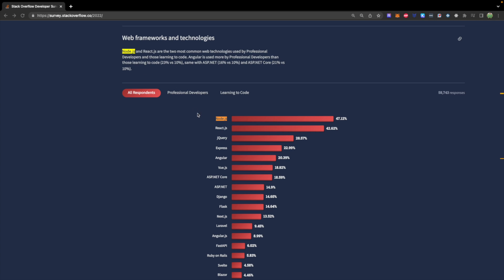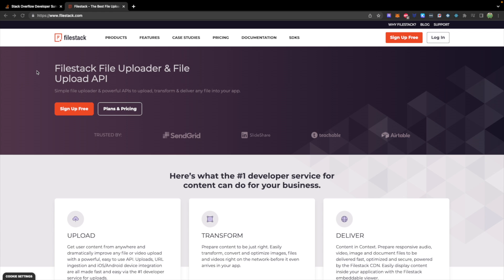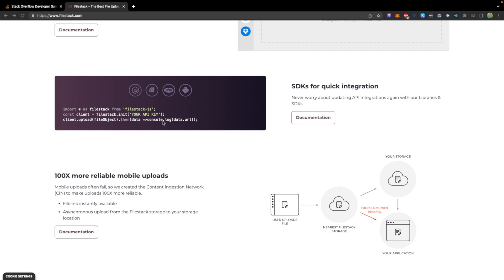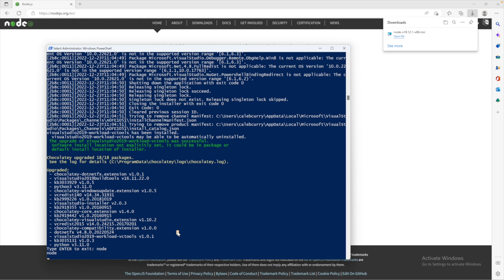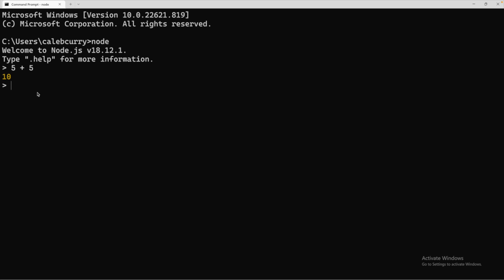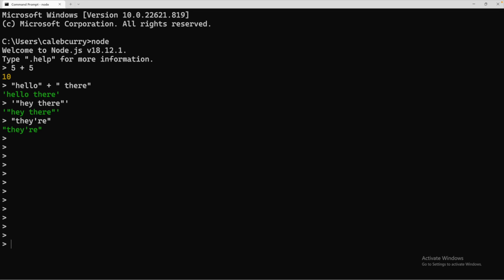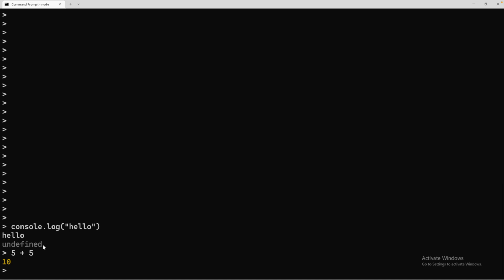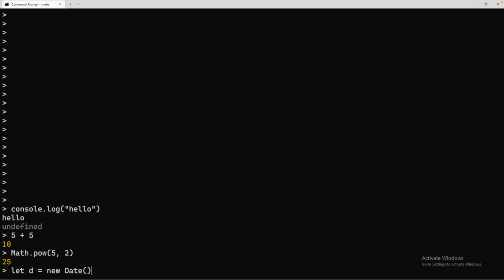Introduction and Getting Started - Node.js Tutorial 1